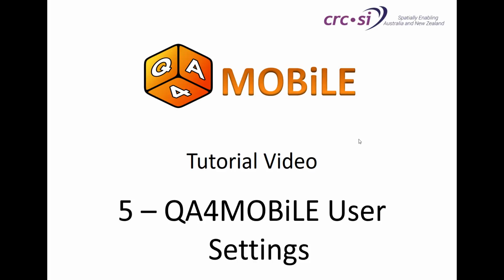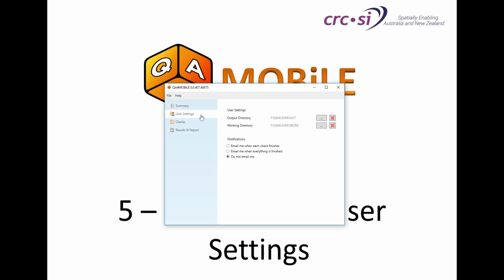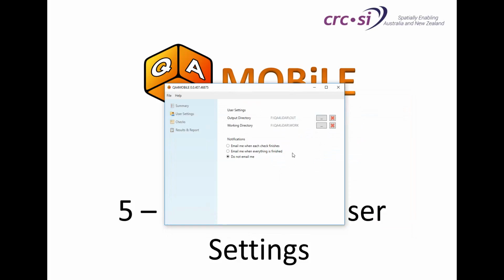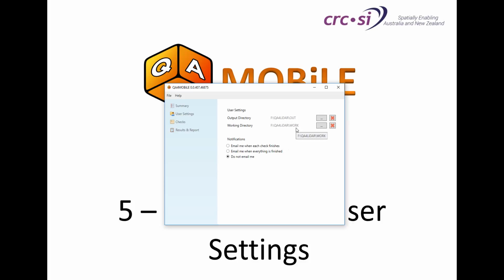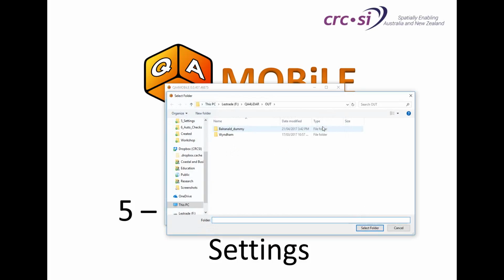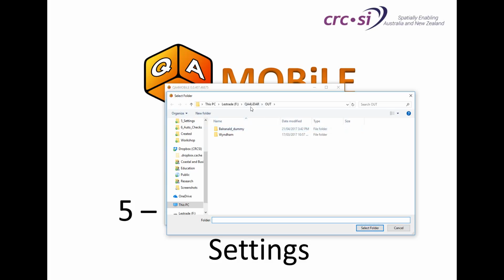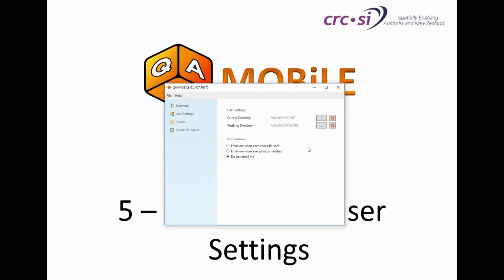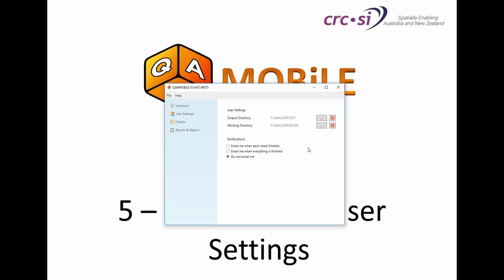QA4MOBiLE Tutorial 5 - User Settings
This tutorial explains how to complete the user settings in QA4MOBiLE and their purpose.